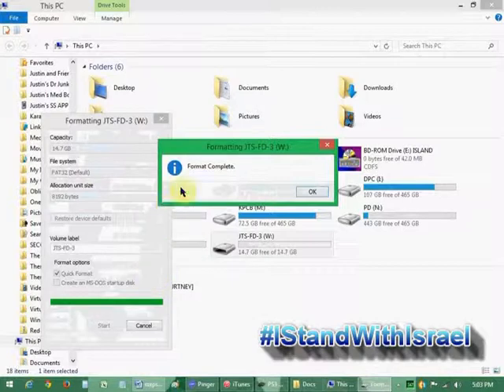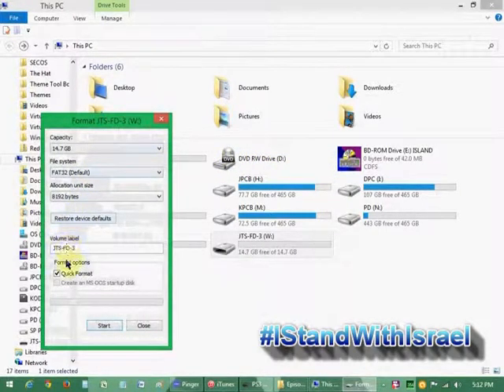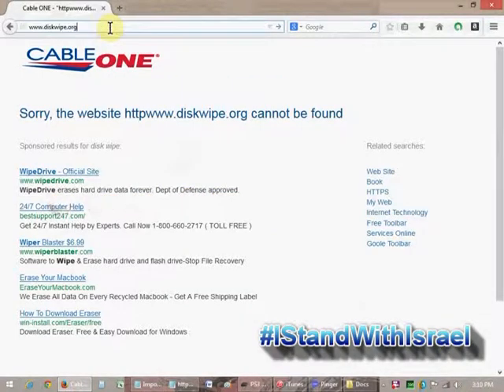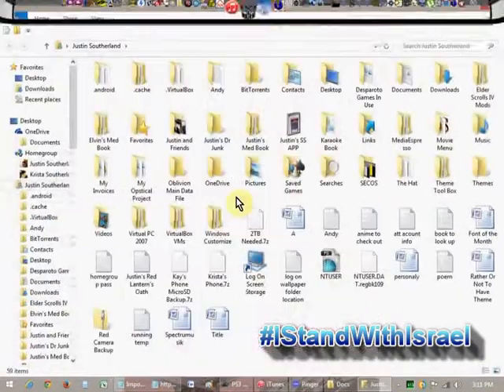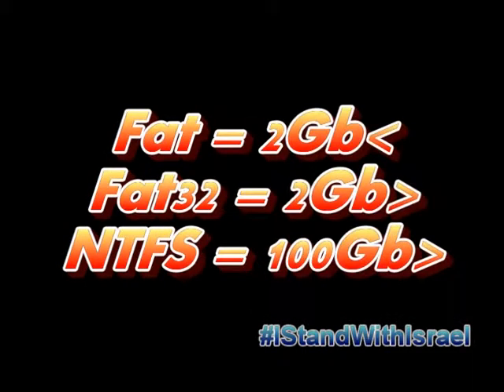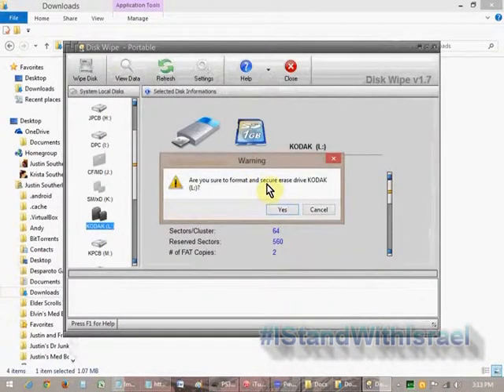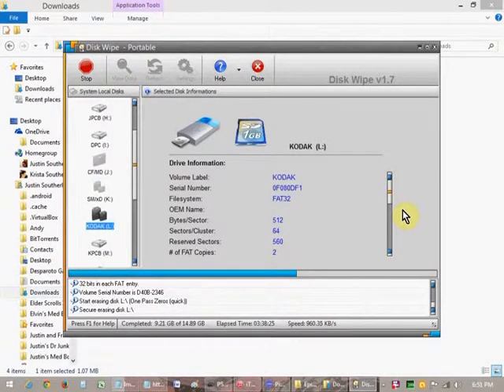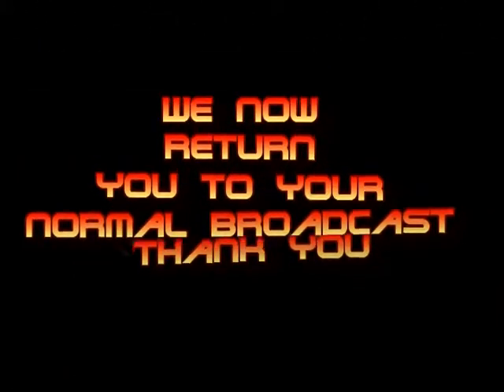The Geek Zone Episode 76 = How To Wipe A Hard Drive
Merry Christmas Geeklings, Behold Your Christmas Gift! How To Wipe A Hard Drive!